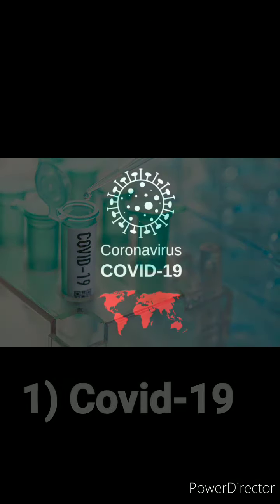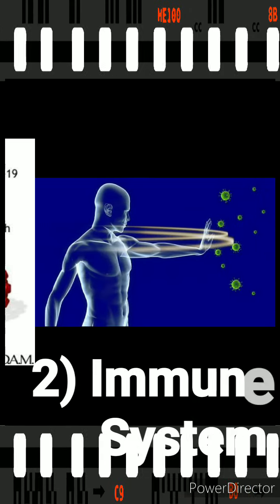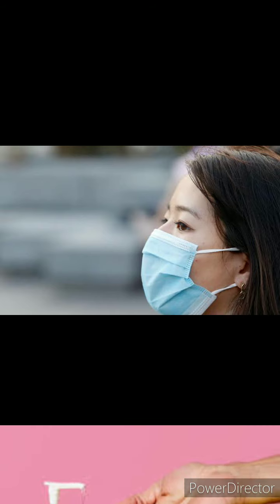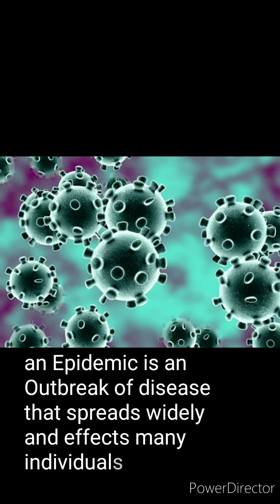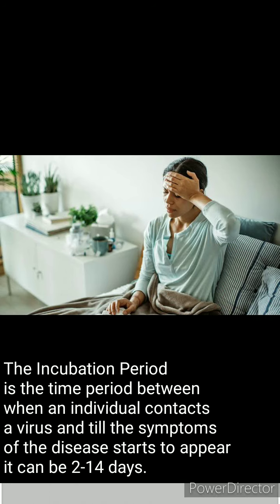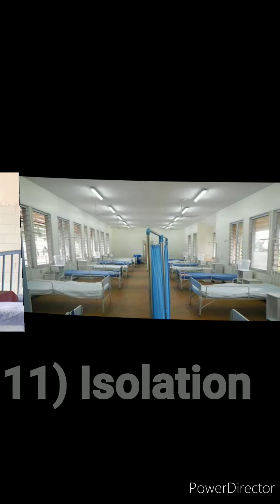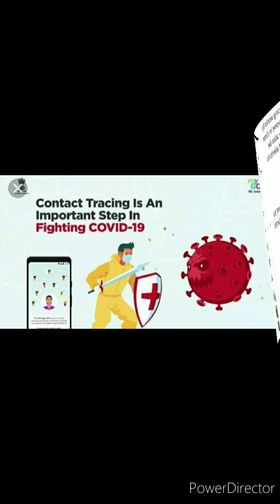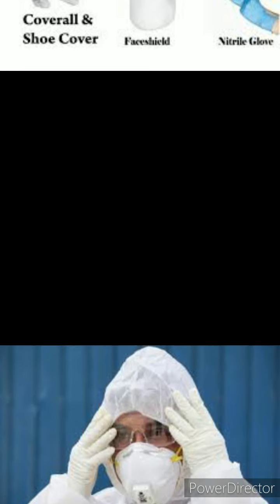CORONAVIRUS RELATED WORDS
Welcome to
JOB'S & LEARNING
(Let's Learn It's Easy)

This the very first Video of this Channel topic covered Covid-19

Regards,
JOB'S & LEARNING